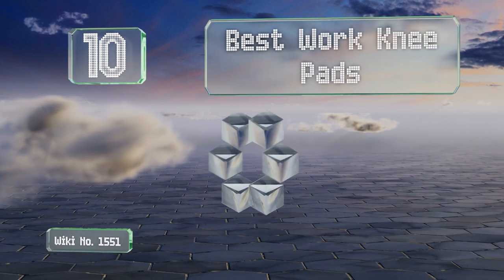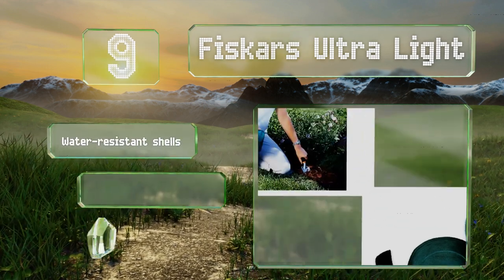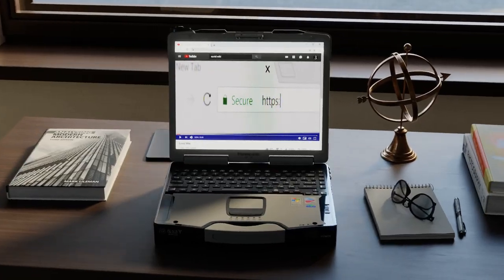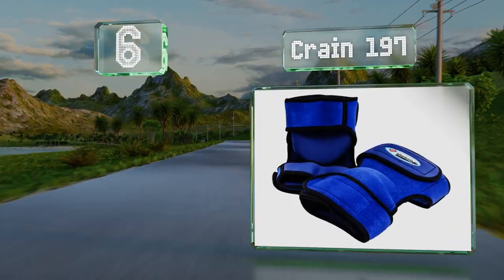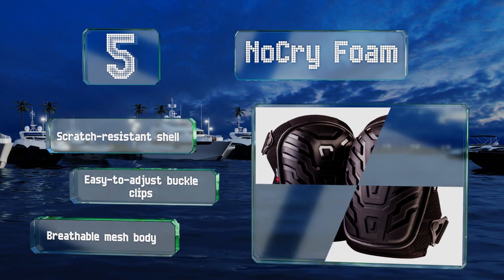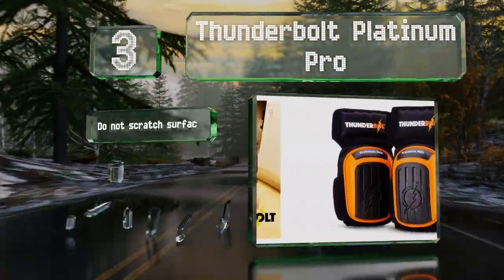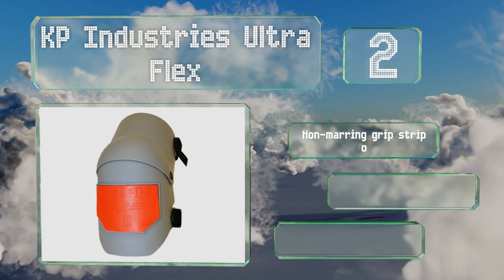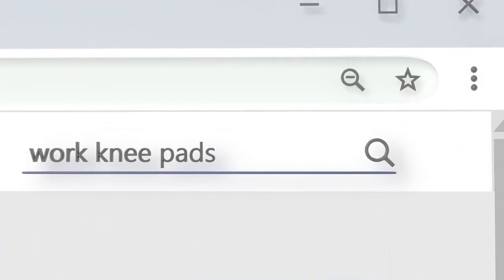10 Best Work Knee Pads 2020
Our complete review, including our selection for the year's best work knee pad, is exclusively available on Ezvid Wiki.

Work knee pads included in this wiki include the troxell usa original, kp industries ultra flex, troxell usa leatherhead, mcguire-nicholas tuff, crain 197, fiskars ultra light, klein tools tradesman pro, nocry foam, thunderbolt platinum pro, and custom leathercraft 318.